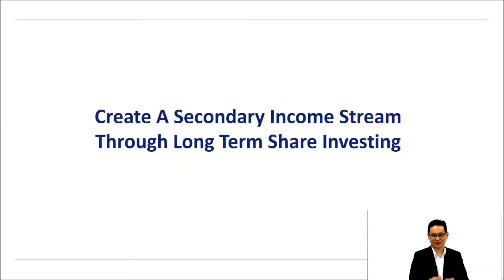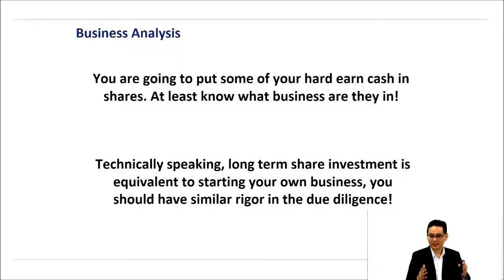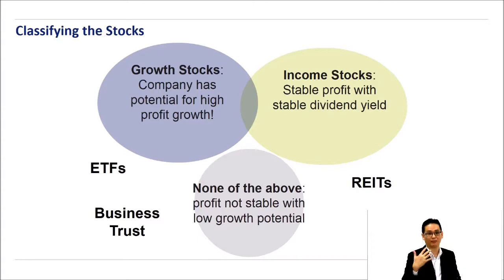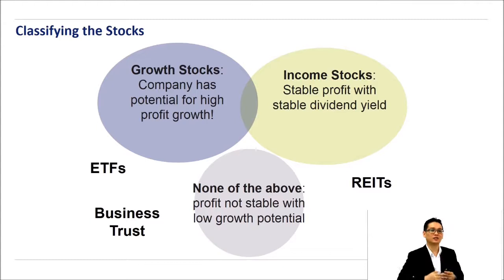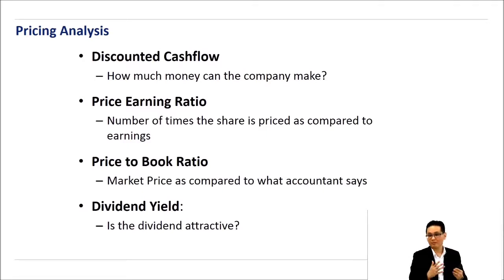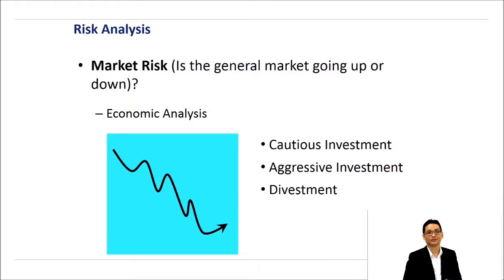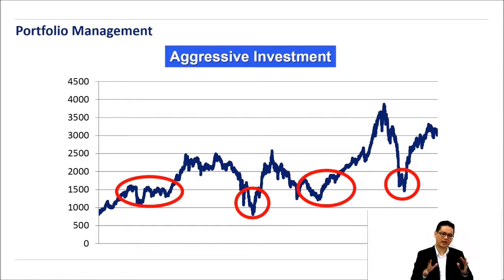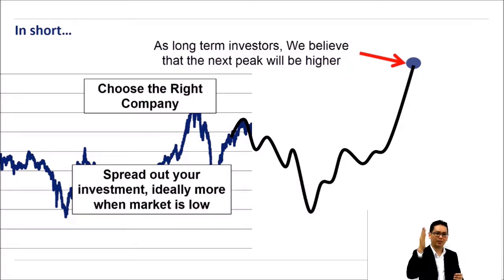Overview of my Long Term Shares Investing Technique